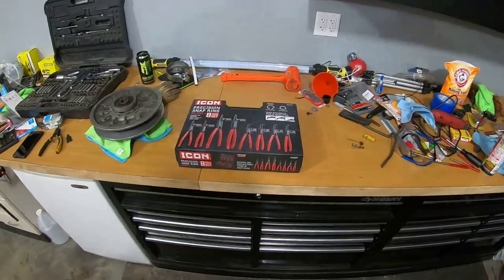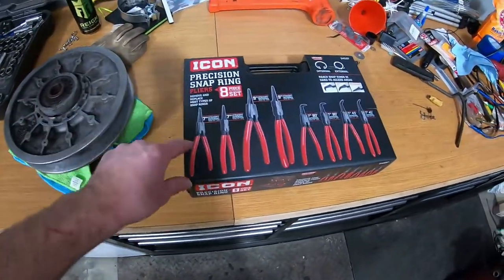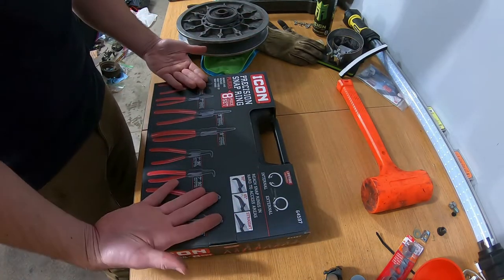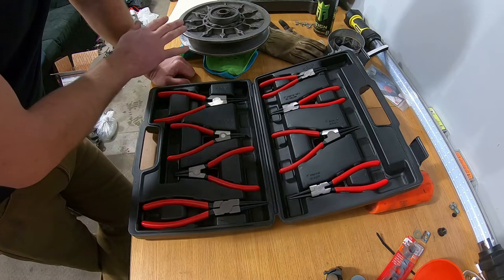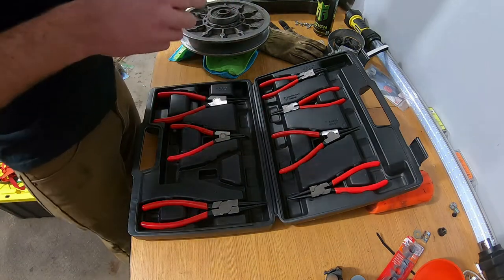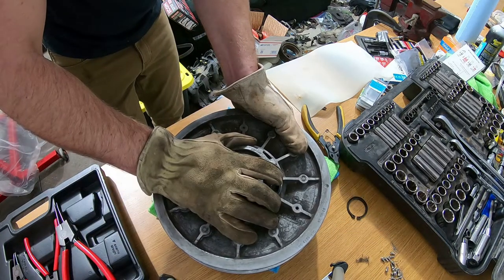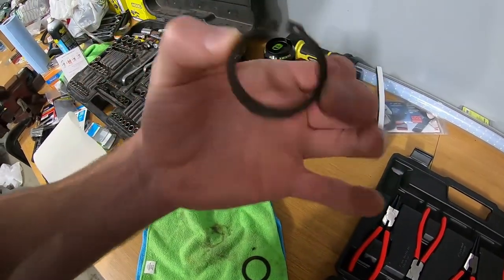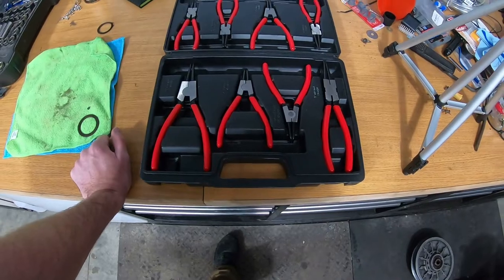Icon Snap Ring Plier Set Review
Quick review of the Harbor Freight Icon brand snap ring plier set. I put it to use to see how it works when my old snap ring pliers wouldn't cut it.